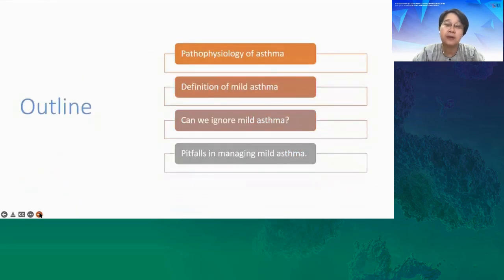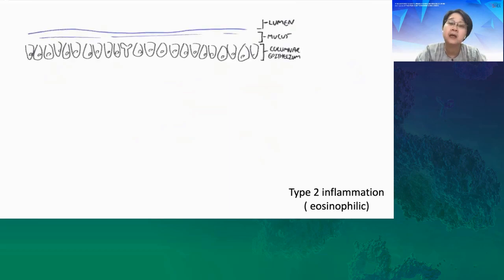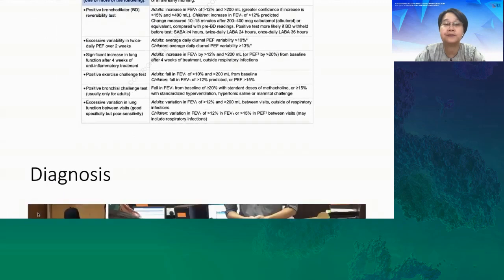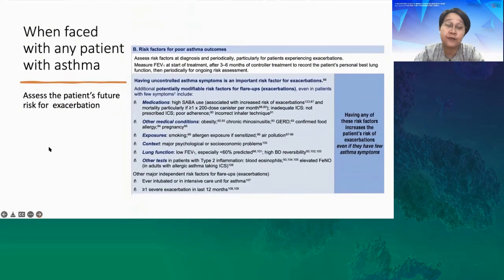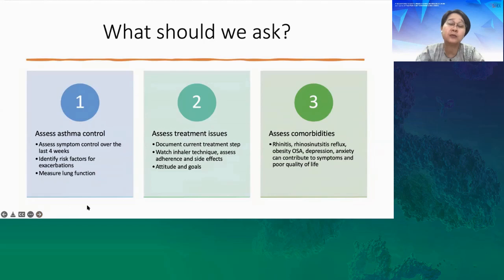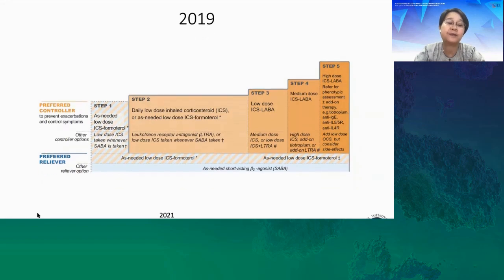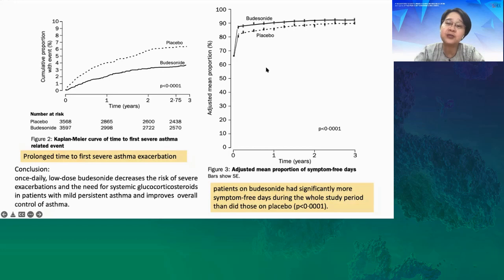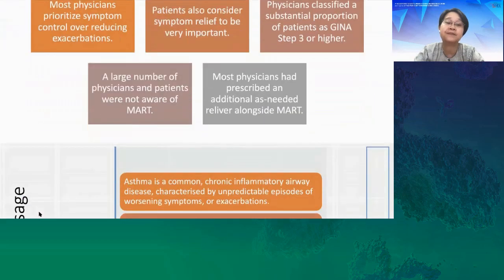Expert Talk_AP Dr Andrea Ban_WAW2022_Malaysian Chapter